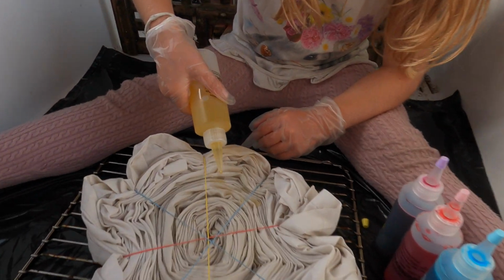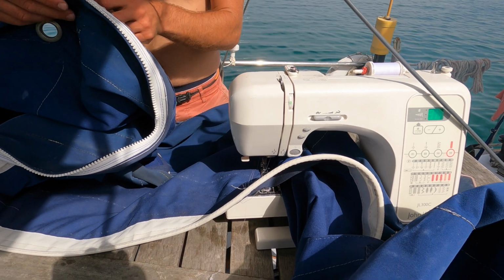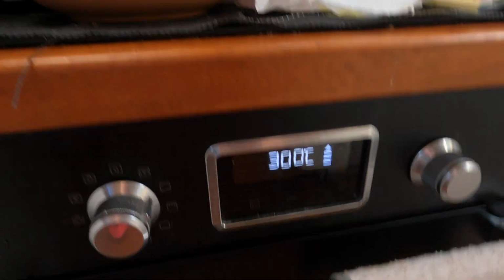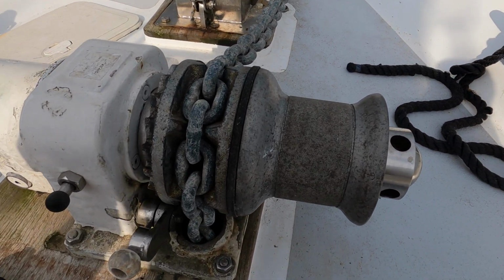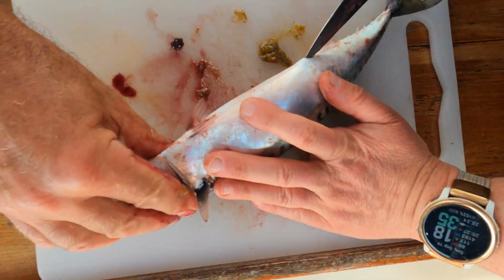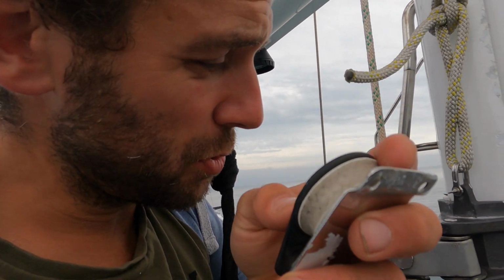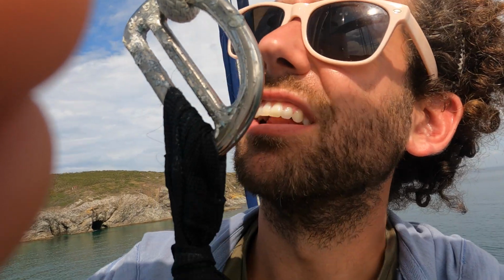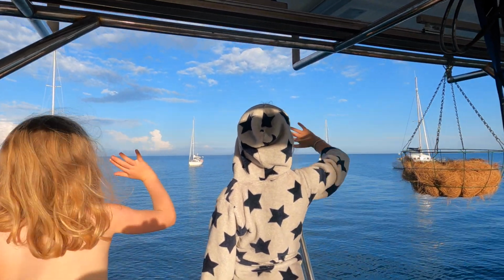The Most Beautiful Island In France | Series 2 Episode 11 | Ep 78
In this episode we explore three different anchorages with our friends 'Summers Sailing Kendra' Hugh and I fix the sail bag, we have a pizza party, Hugh and Jon have a play with our down wind sail plan, Hugh fixes the anchor switches then goes up the mast to do some work and check the rig.  I learn how to gut a Mackrell and we explore Belle Île with our friends before we say goodbye as they depart for Spain.

We are a family of five with plans for an epic adventure, sailing around the world.  We have bought a boat we have to gut it, rebuild it, sell all of our possessions and have t he guts to cast off.  Follow our adventures.

If you are able and would like to support us we have a 'buy us an ice-cream' page here is the link: